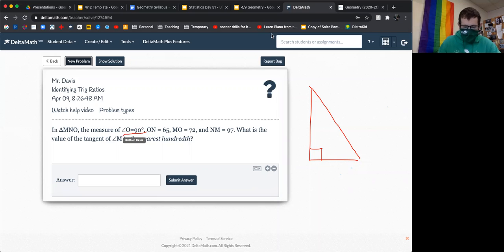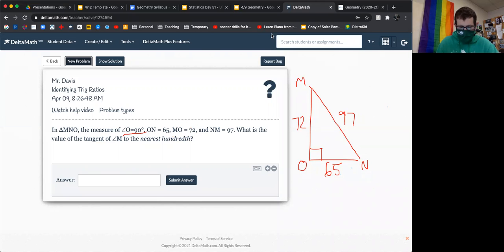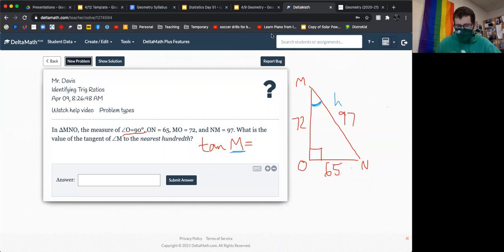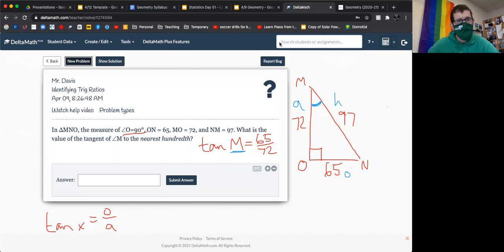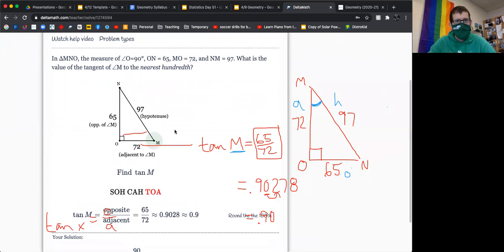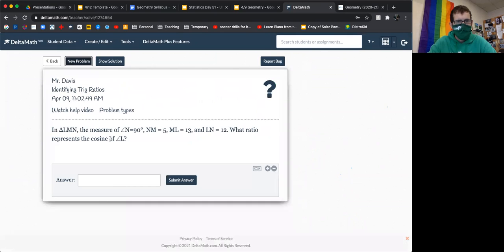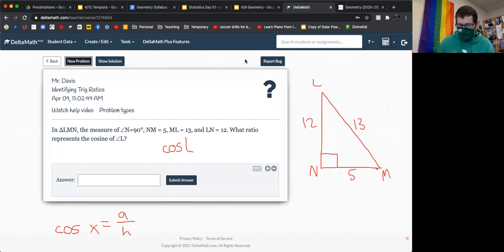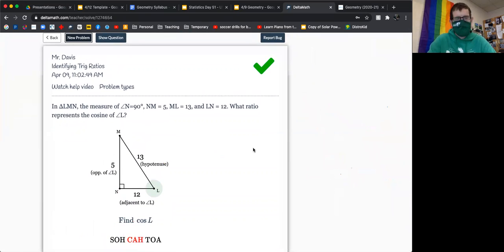4/9/21 Geometry (Trigonometric Ratios Practice)